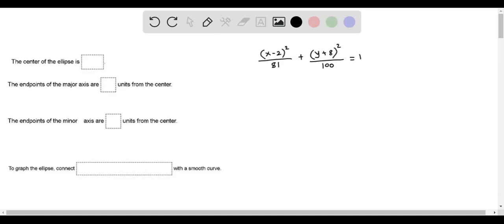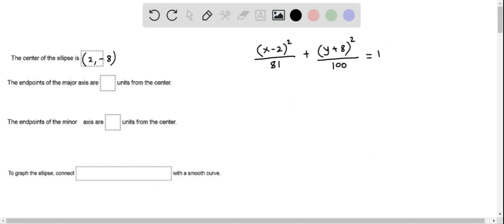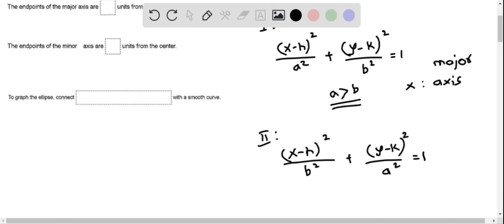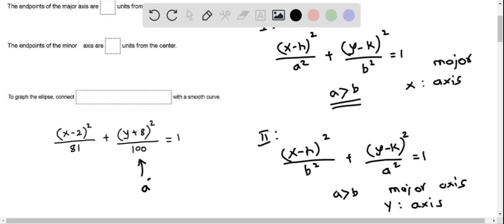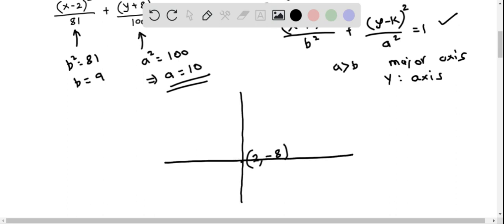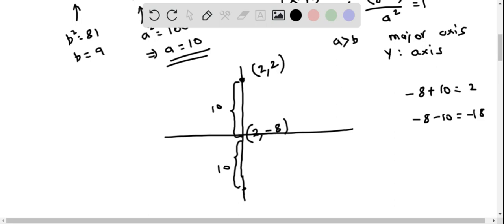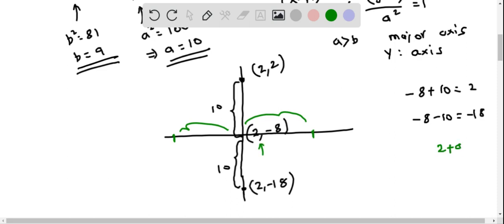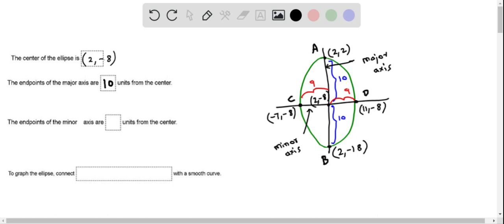Precalculus Center, endpoints , graph of ellipse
Center, endpoints , graph of ellipse